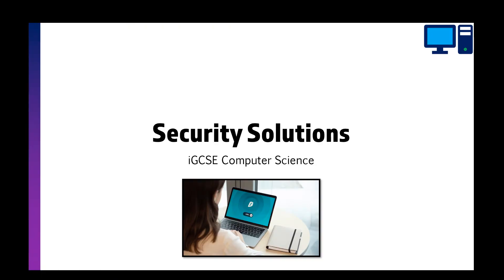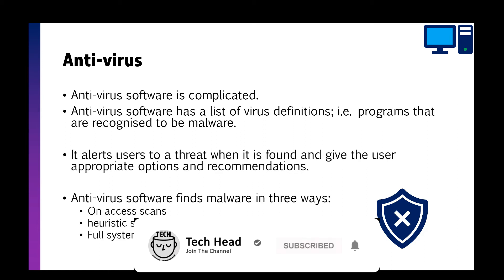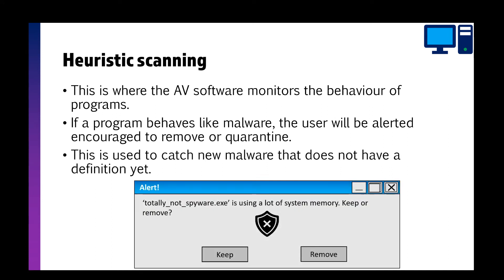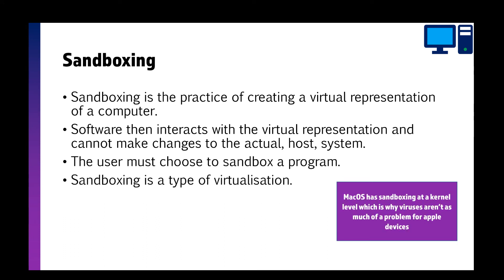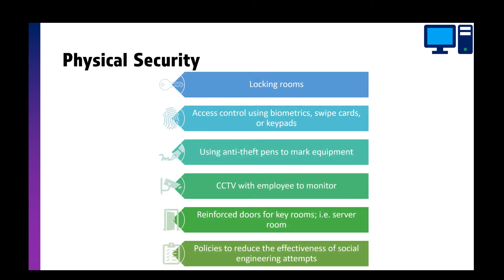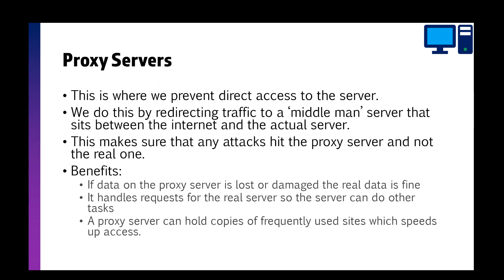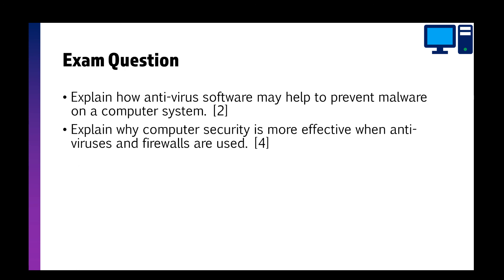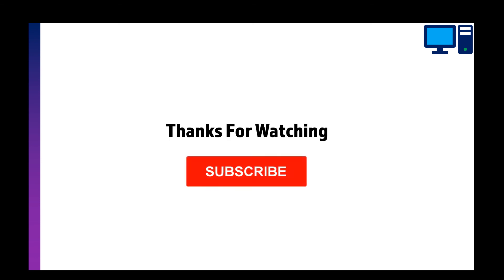Security Solutions | iGCSE Computer Science